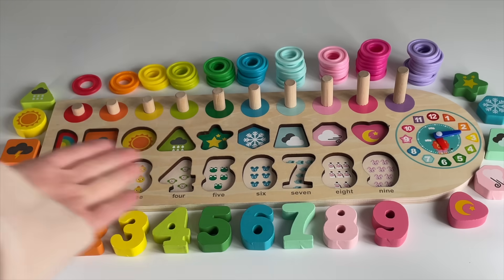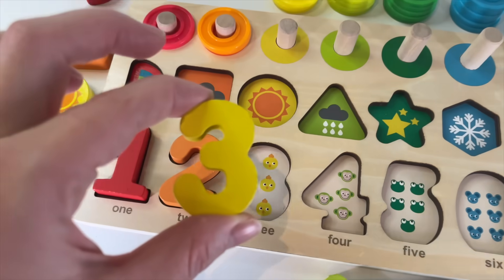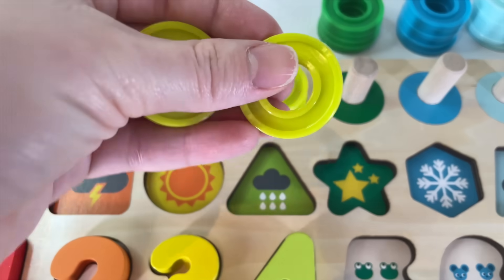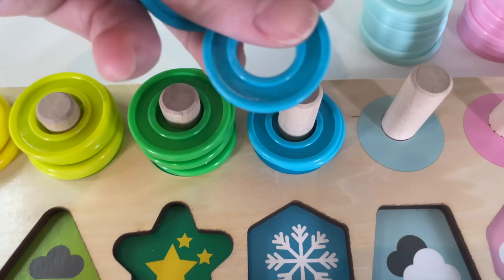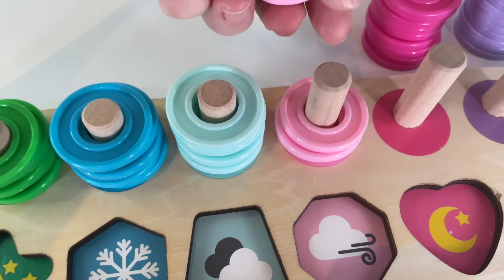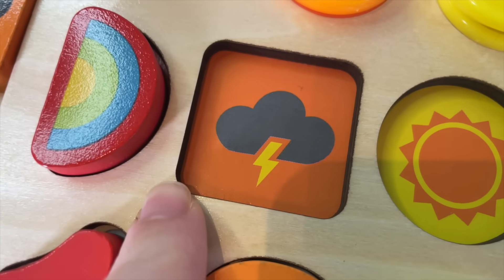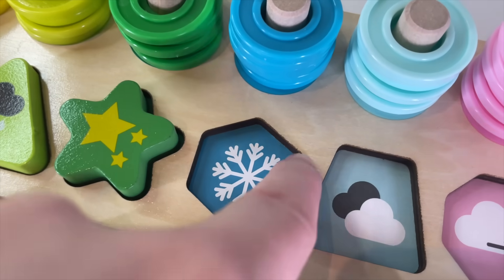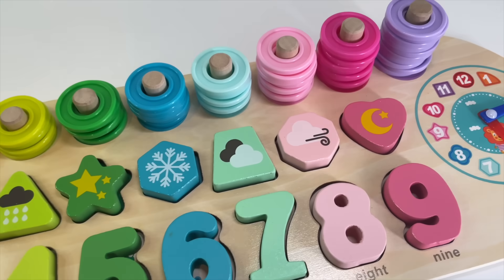Numbers & Counting, Shapes Learning Activity Puzzle | Toddler Learning Video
This is the Best Way to Learn Shapes, Colors & How to Count Numbers | Montessori Toy | Learning Educational Videos for Toddlers

I create educational videos for toddlers and young children using a variety of learning materials and activities.  Teach your little ones concepts like language, numeracy, and literacy skills as we explore numbers, counting, colors, letters, sorting, books, creative art, and so much more.